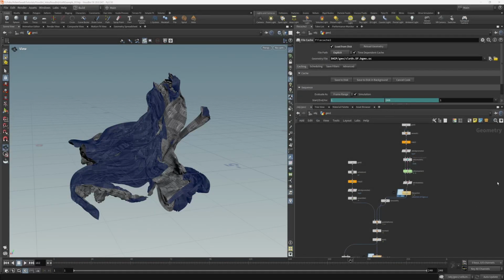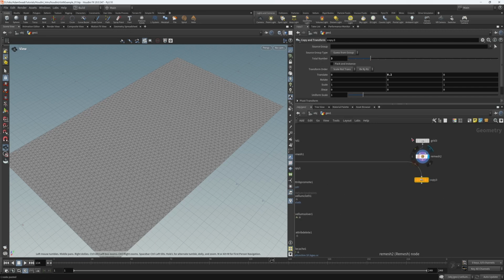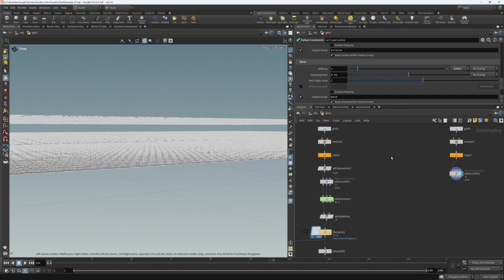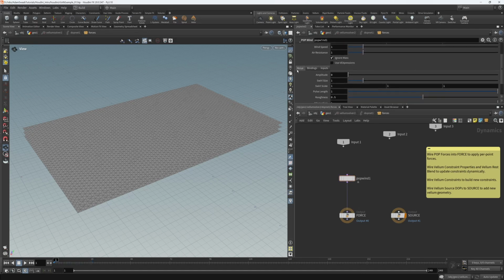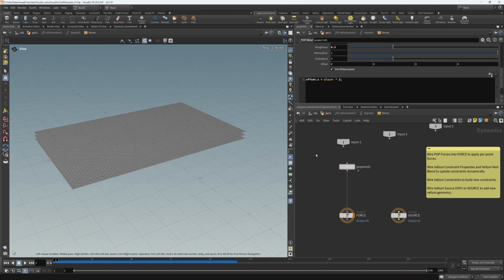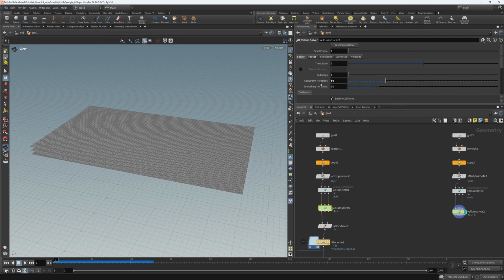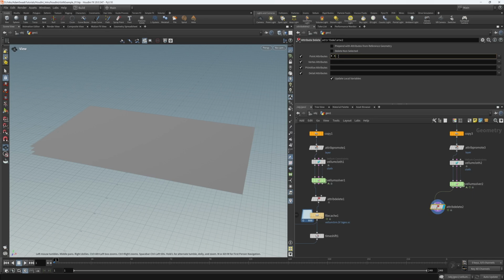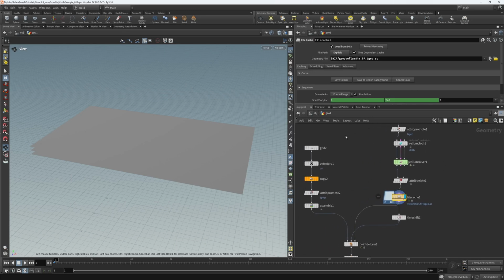11 Demo Part1